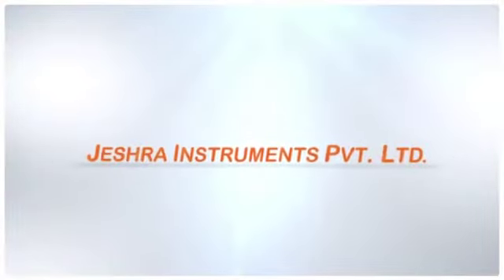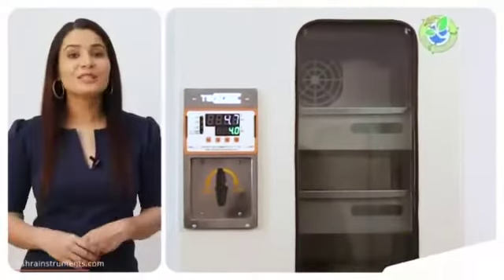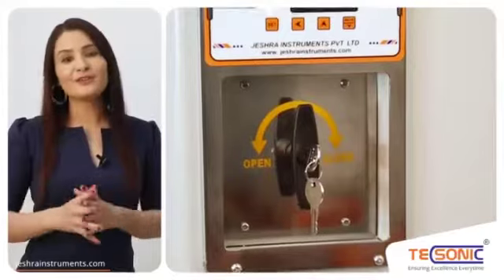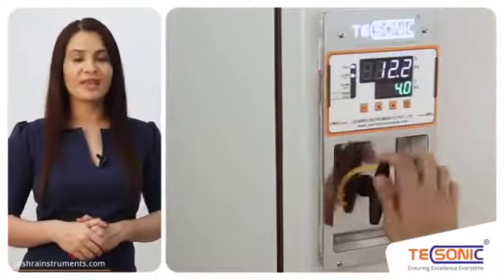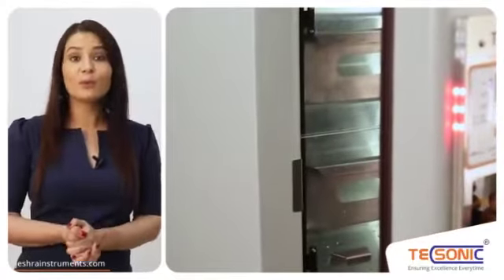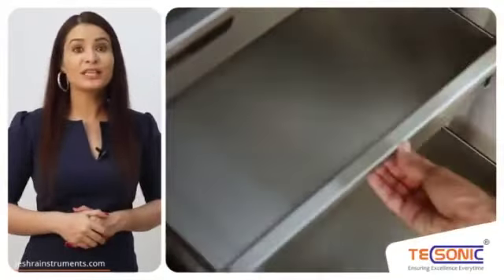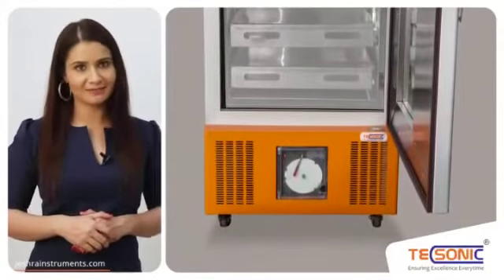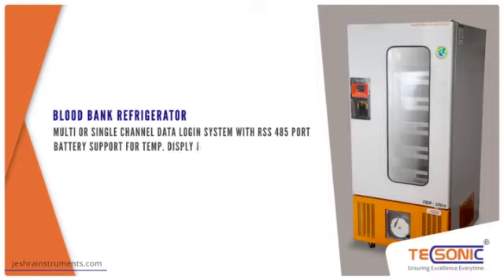Tecsonic Blood Bank Refrigerator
Prominent & Leading Manufacturer from Mumbai, we offer tecsonic platelet incubator, tecsonic ultra low temperature freezer, tecsonic plasma freezer, tecsonic platelet agitator and tecsonic blood bank refrigerators.